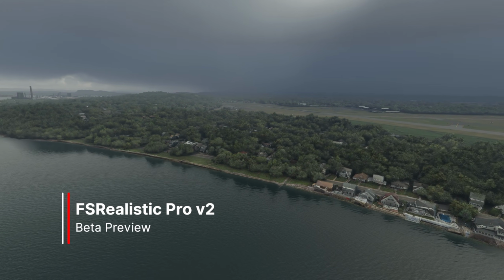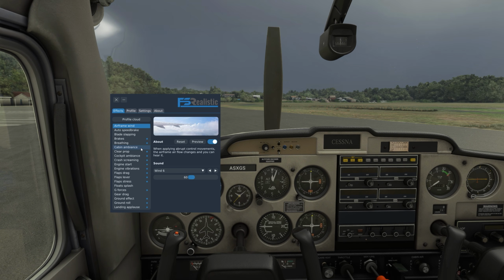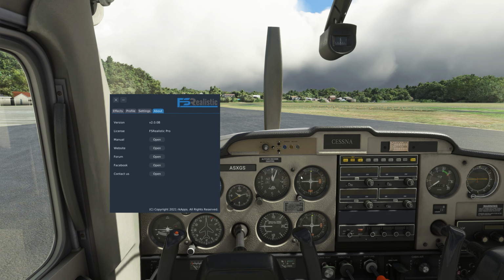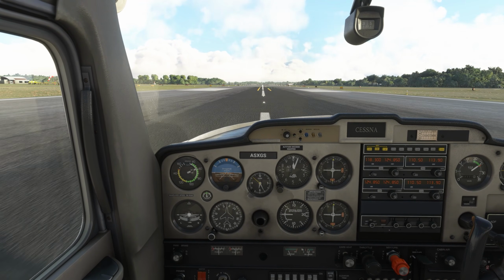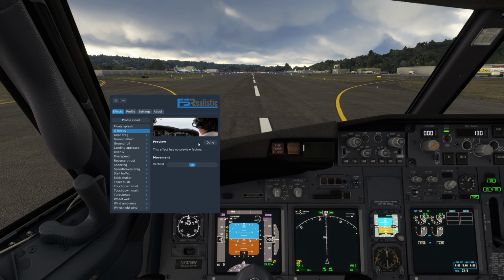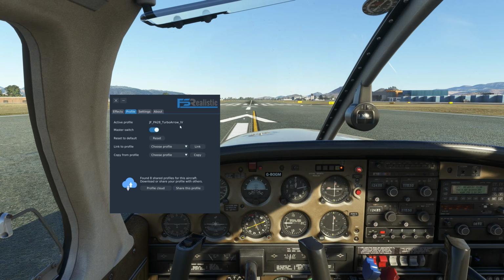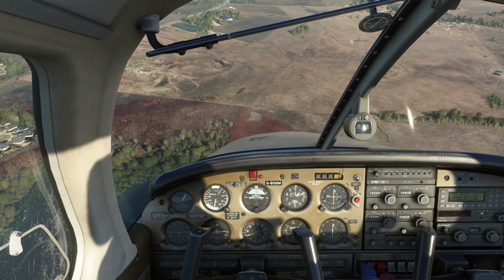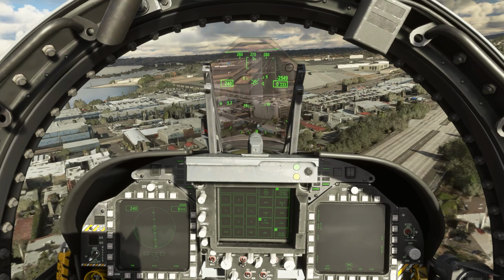FSRealistic Pro v2 | Must Have Immersion Add-on | Preview | MSFS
In this preview video, we take a look at the features of FSRealistic Pro v2 for Microsoft Flight Simulator 2020. FSRealistic is the successor of XPRealistic and has been updated to take advantage of the limited camera support provided by Asobo. This immersion add on brings realistic sounds and camera movements to your flying experience in MSFS 2020 thus increasing the level of immersion and provide a better overall experience.

You can get your copy of FSRealistic Pro v2 for MSFS

Video Timeline:
0:00 - Intro
0:41 - FSRealistoc Pro Change Log
1:22 - FSRealistic Pro Control Panel and Features
4:05 - FSRrealistic Pro Cessna Take off and Landing
7:13 - FS Realistic Pro PMDG 737 Take off
9:25 - FS Realistic Pro Piper Take off and turns
11:52 - FS Realistic Pro Military Jet
13:44 - FSRealistic Pro Final Remarks